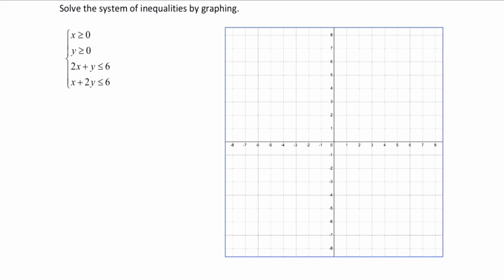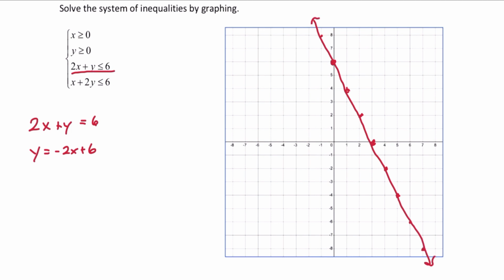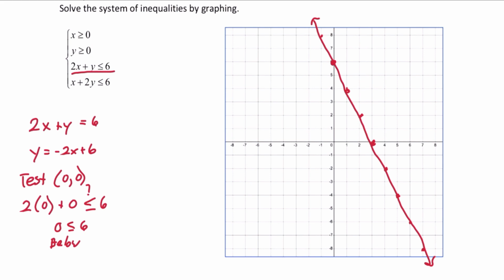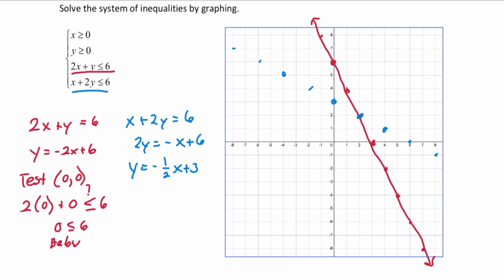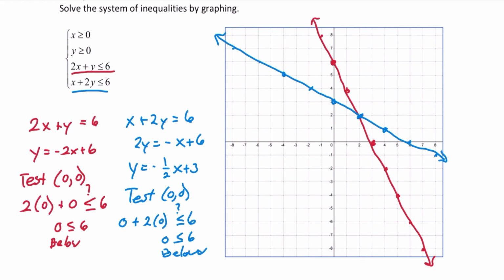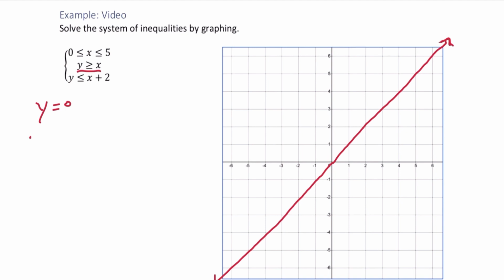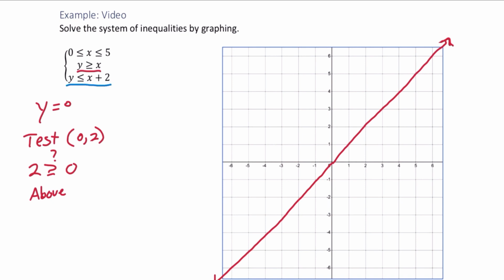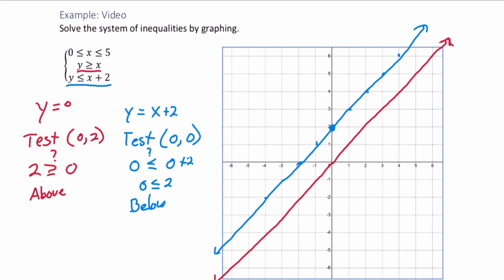Graphing Systems of Inequalities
MAT-171 Section 12.7 Systems of Inequaliteis

Table of Contents:

00:00 - Example #1
02:55 - Example #2